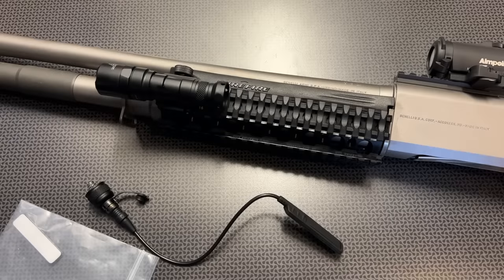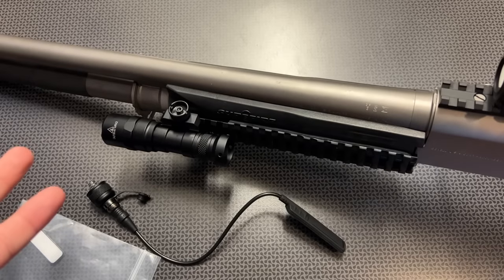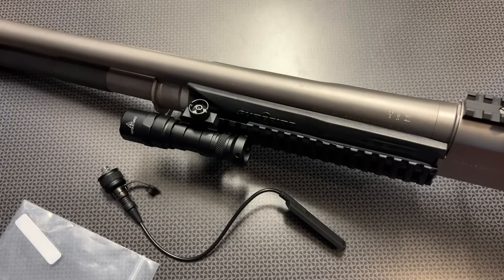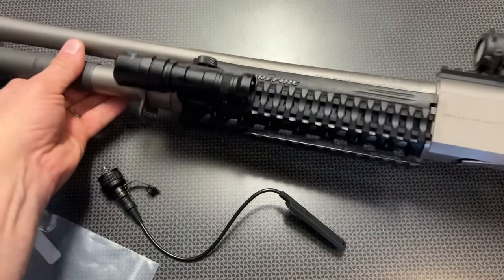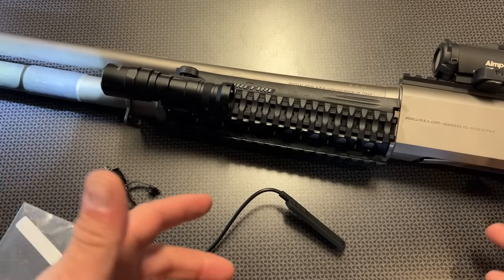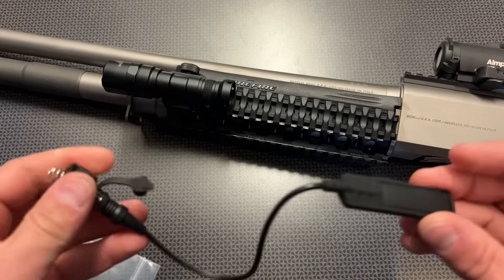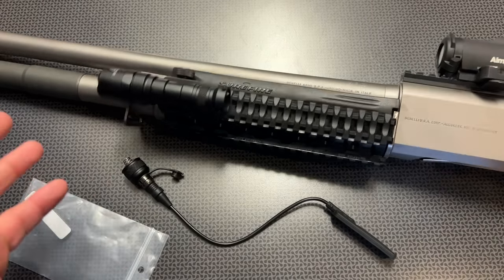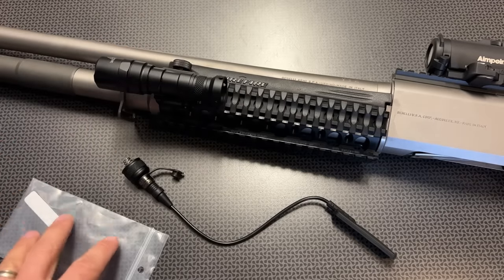Best Kept Amazon Weapons Light Secret !!!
Updated Links

Light Link

Full Size Version

Weapon Rifle Light Remote Dual Tailcap Tape Switch Assembly

Light with more advanced and updated Pressure Pad

Tactical Picatinny Flashlights,Rifle Weapon Light